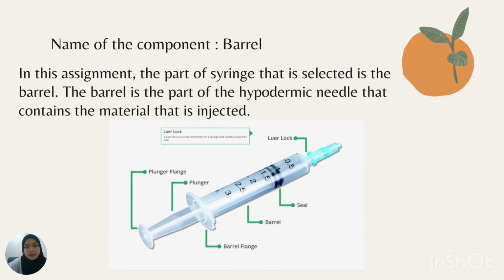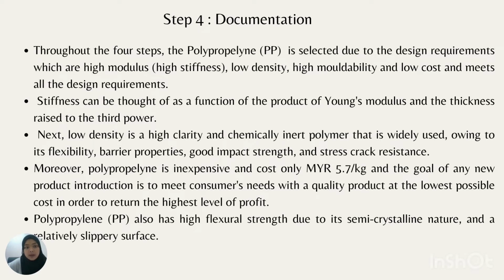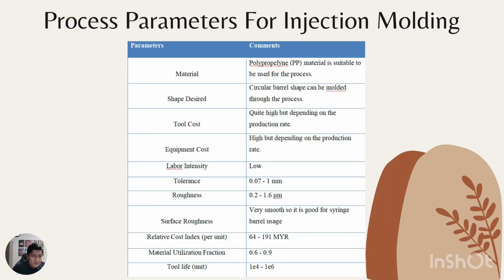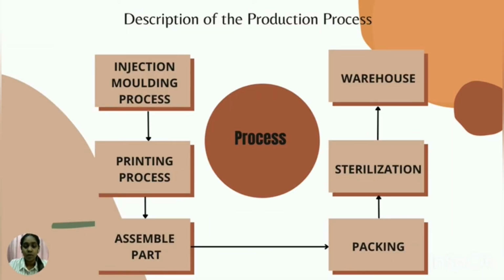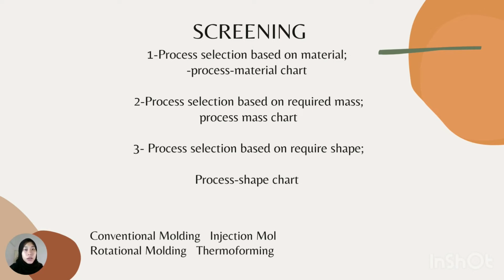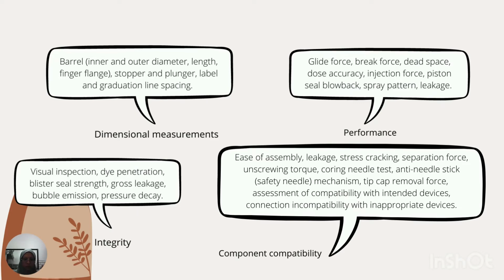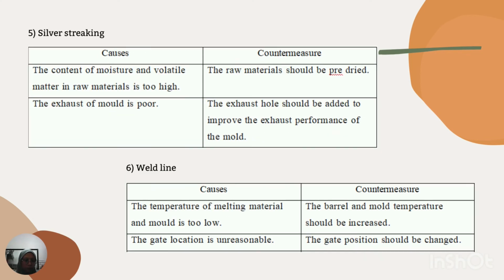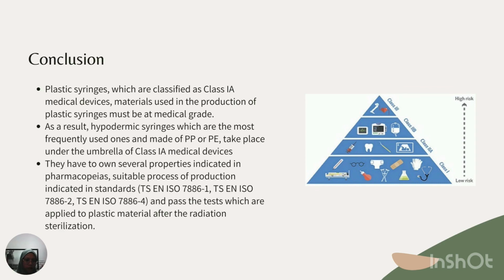CASE STUDY 2 - MATERIAL AND PROCESS SELECTION OF SYRINGE BARREL USING CES EDUPACK SOFTWARE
Subject : Material Selection (BMFB3323)

Lecturer : Profesor Madya Dr. Zaleha binti Mustafa

KHALIDA SYAHIDA BINTI KHAMIS (B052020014)
MUHAMMAD AMIR ZAFRI BIN ROSLEE (B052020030)
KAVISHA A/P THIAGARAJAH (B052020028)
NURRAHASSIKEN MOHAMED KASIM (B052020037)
KHAIRUNNAJWA BINTI NAZZIL SAIFUDDIN (B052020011)